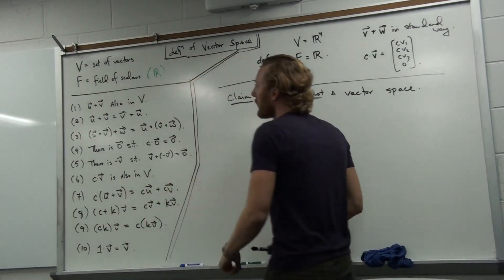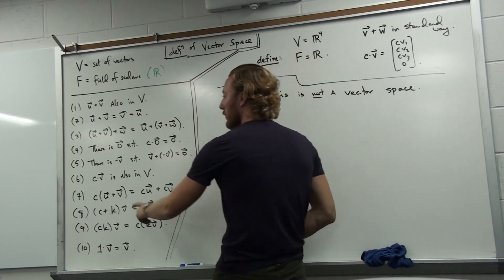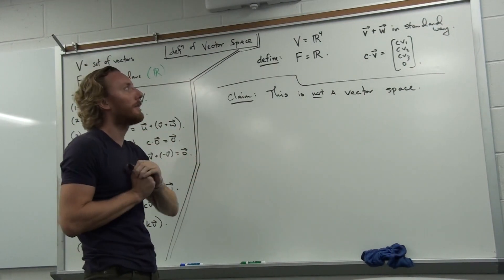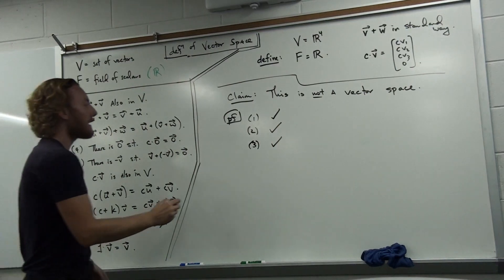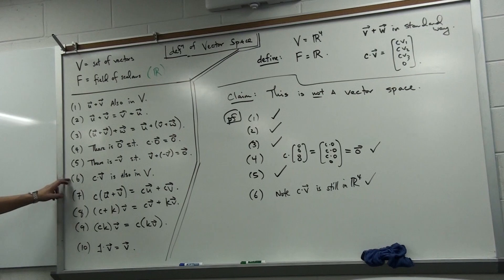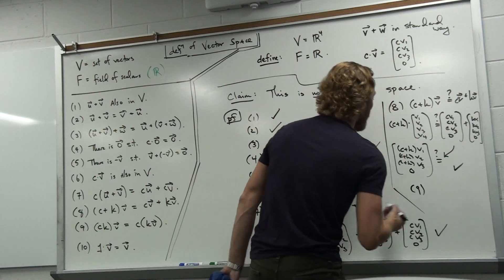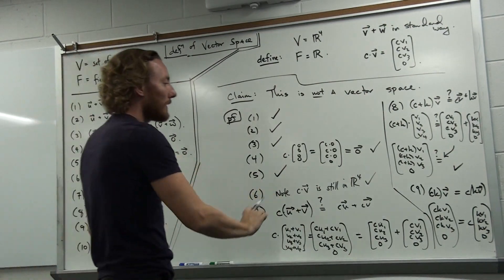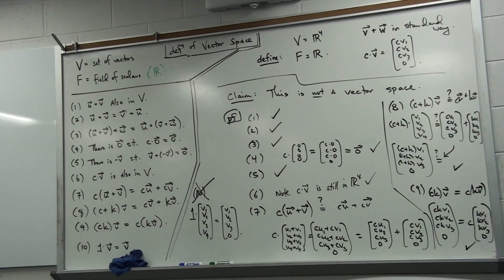Vector Space: Counter Example